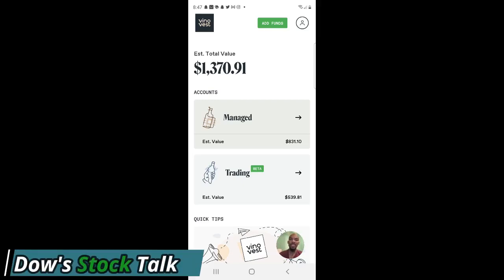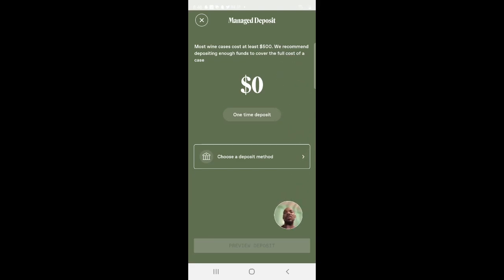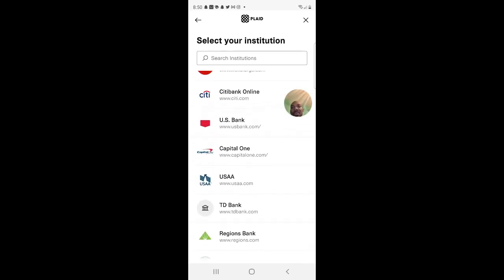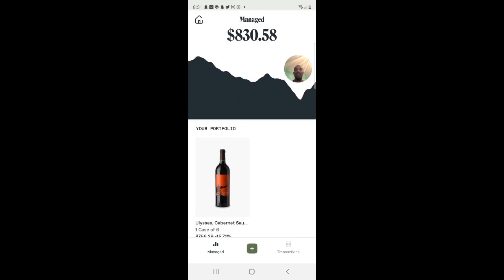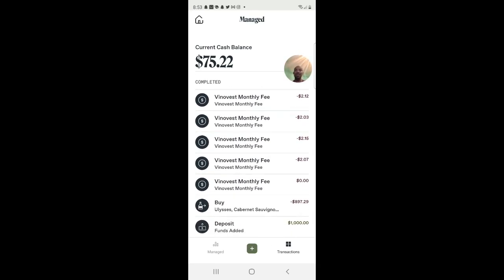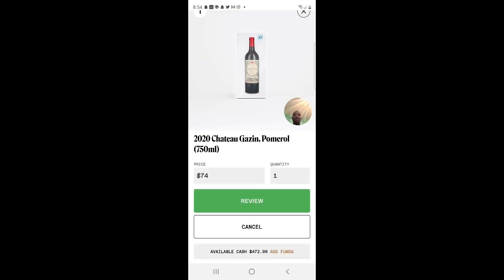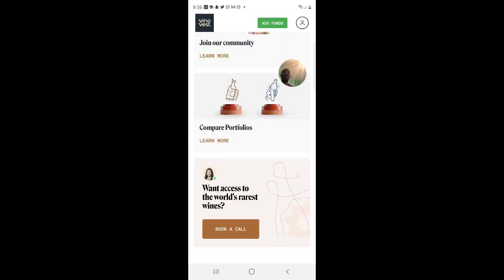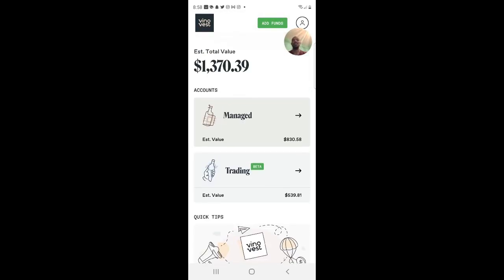My Vinovest Portfolio Update! (Vinovest Wine Update)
My Vinovest Wine Portfolio Update! (Vinovest Update)
By:Dow's Stock Talk
Like Custom Investing and Finance T shirts. This is for all big investing fans!
Have you ever considered investing in wine?

Vinovest is a platform for investing in a managed portfolio of fine wines. Vinovest builds a portfolio of wines based on your risk profile, and stores and manages it for you across a network of insured facilities around the world.

In this video, I will giving you a update on my vinovest wine portfolio. I have vinovest for 3 months now. I am just sharing the journey
Vinovest Refferal Link

Cryptocurrency App
Coinbase
You’ll both receive $10 in Bitcoin when they buy or sell $100 or more on Coinbase
Etoro
We both get $50